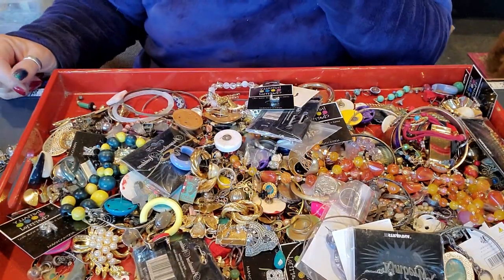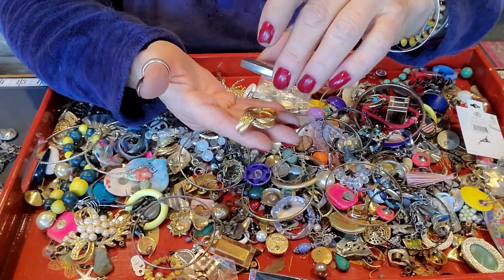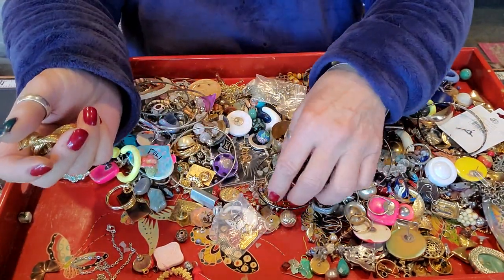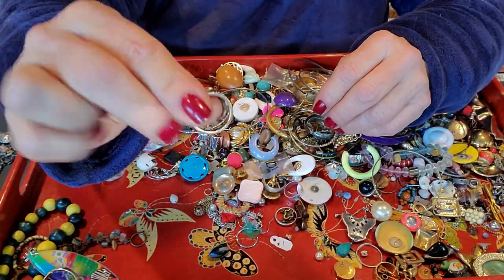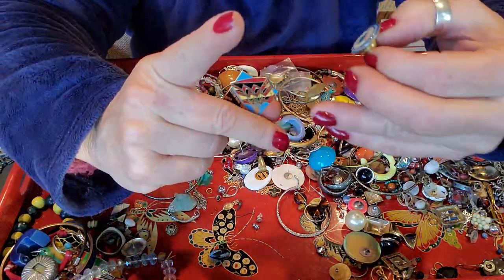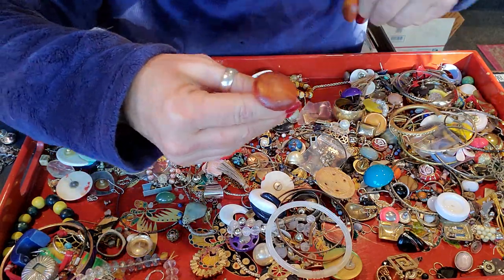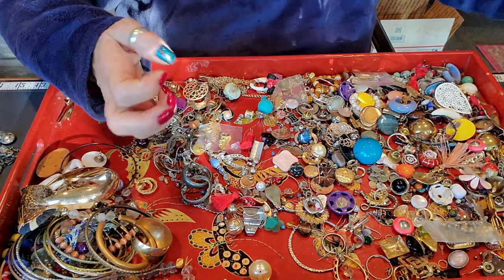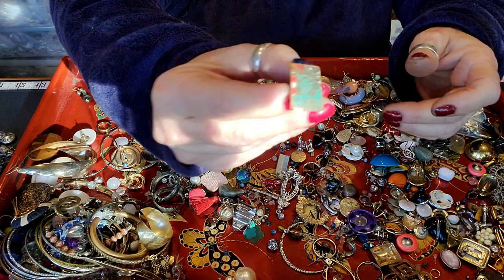JEWELRY JAR/ TOTE HUNT/ OOPS AT THE END